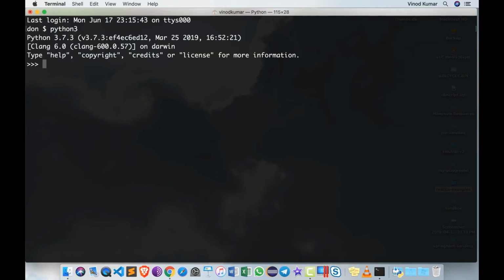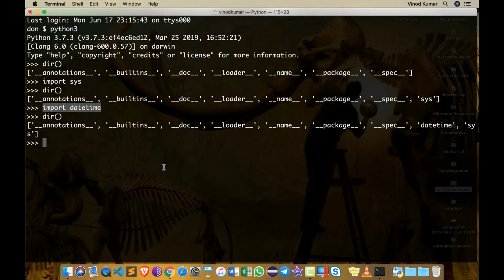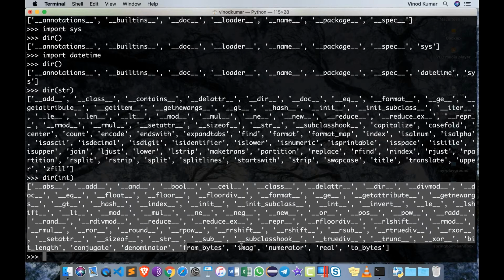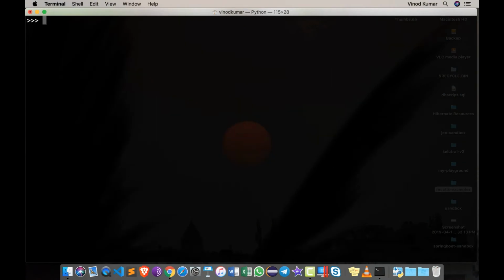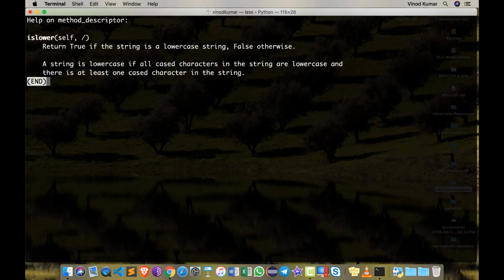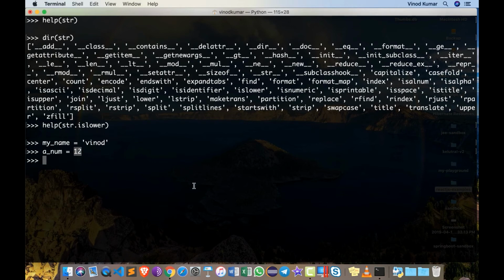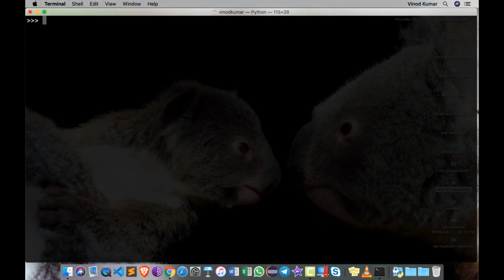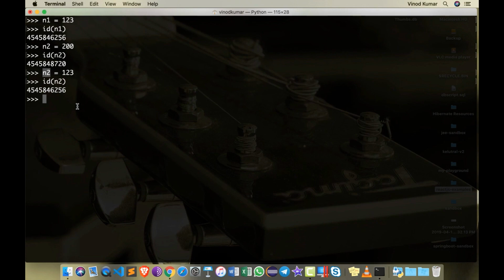06 Using the dir, help, type functions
This is a video from my online course "Python 3 Programming MasterClass - Beginner to Advanced" (56 videos, 7+ hours). Get the complete course for just ₹49 (USD 0.65)